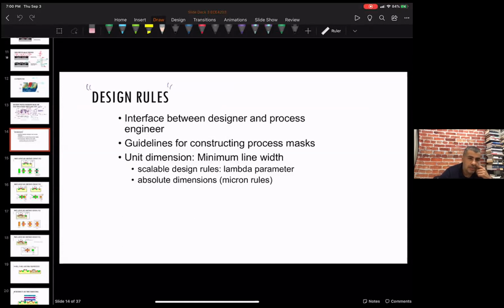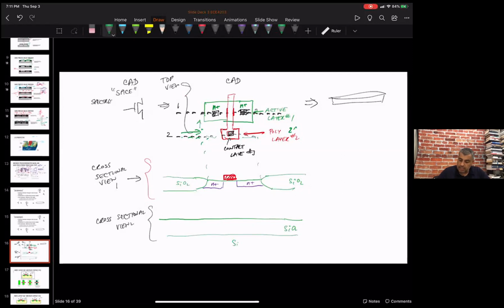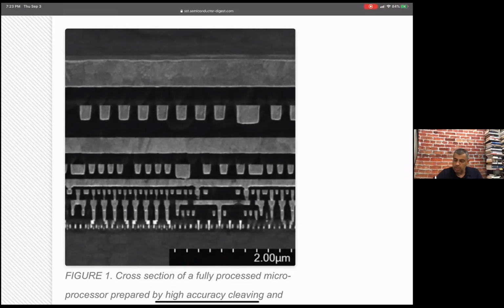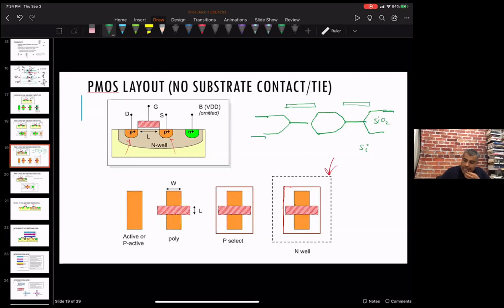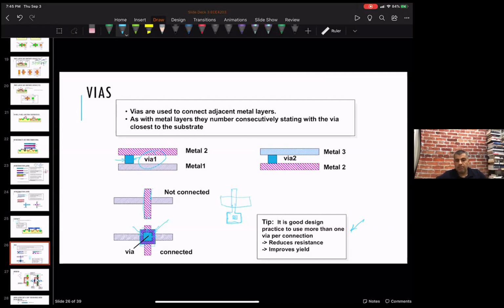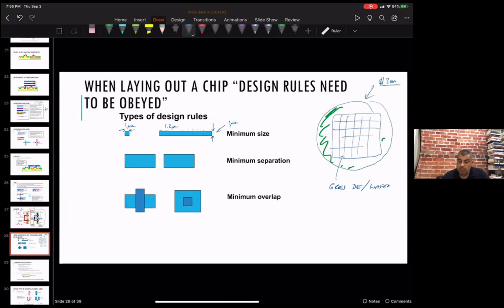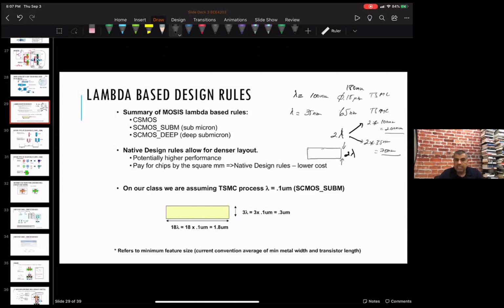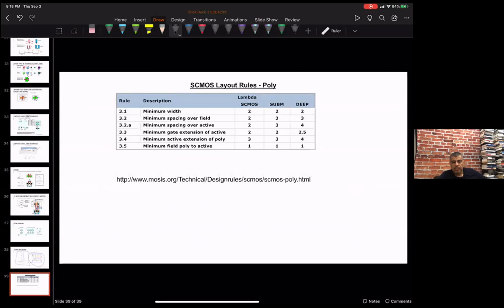Foundry Design Rules